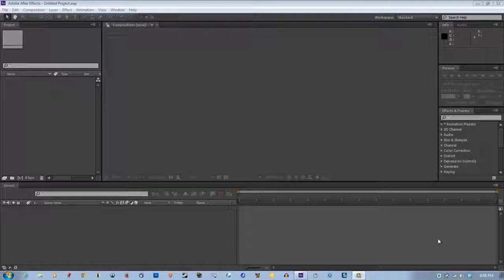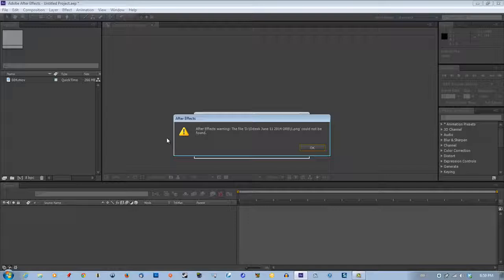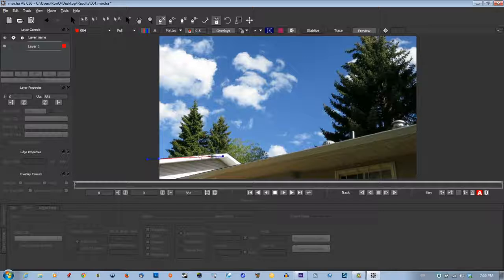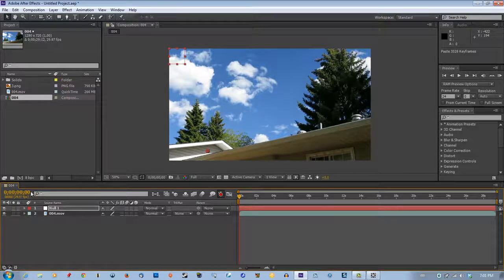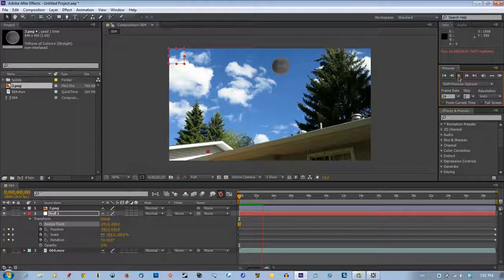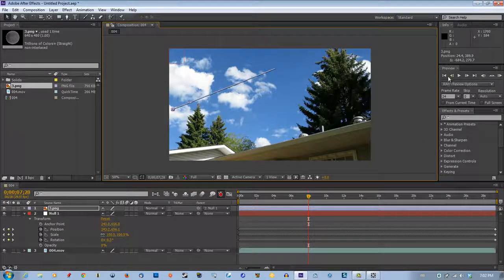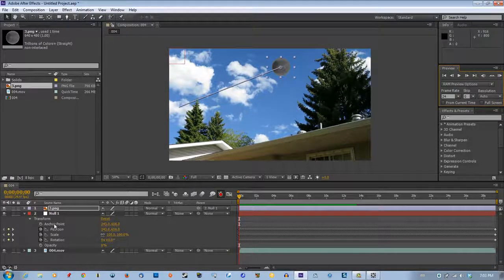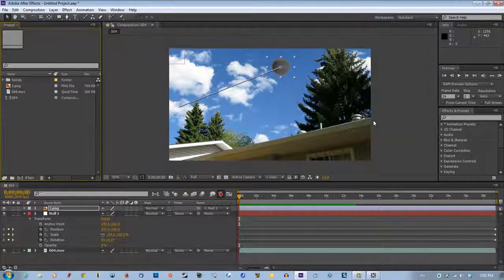Create a UFO Orb and Mocha Tutorial After Effects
How to create a UFO in Adobe After Effects